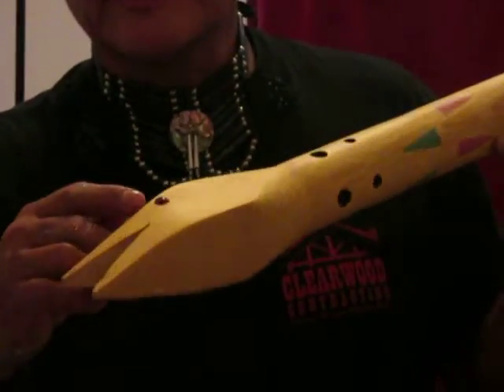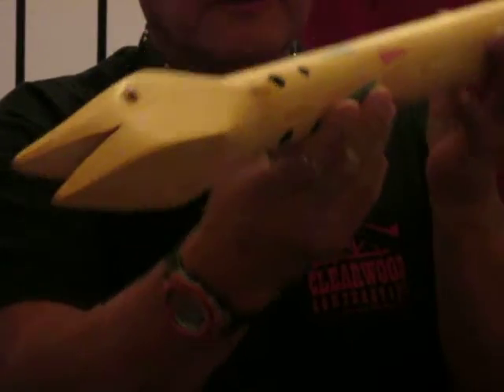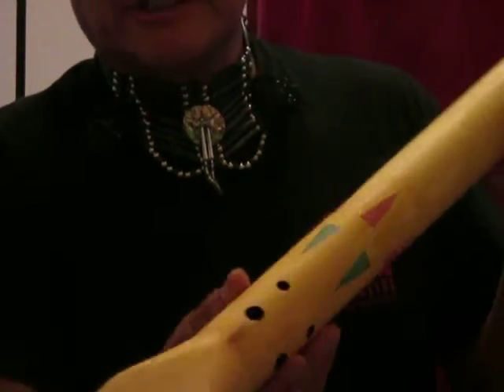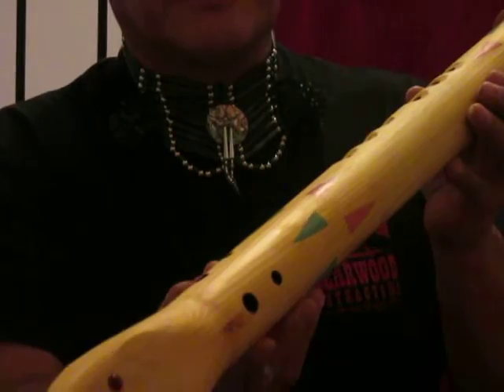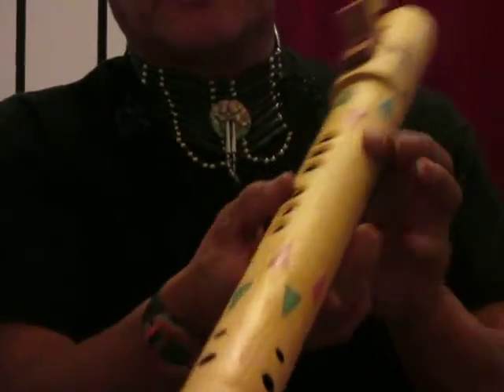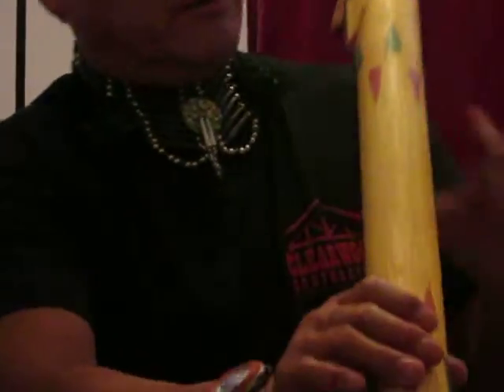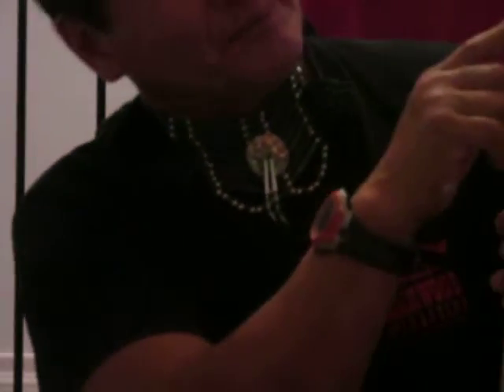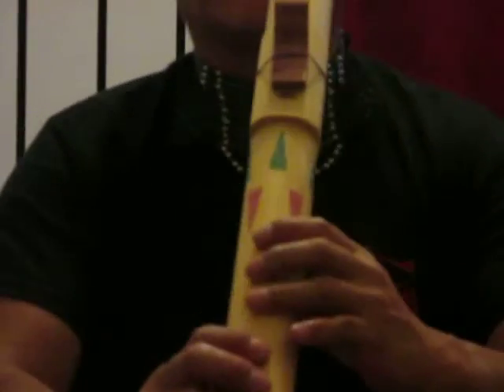inch 1/2 bore flute in the key of C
native american flute!!!